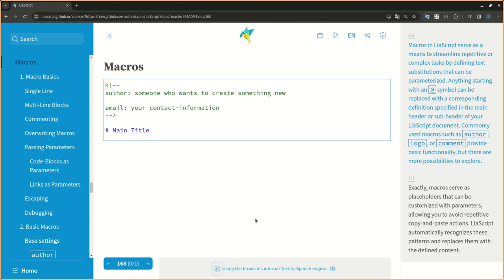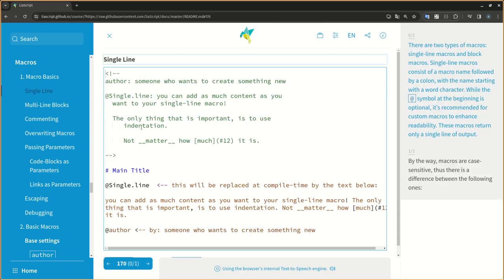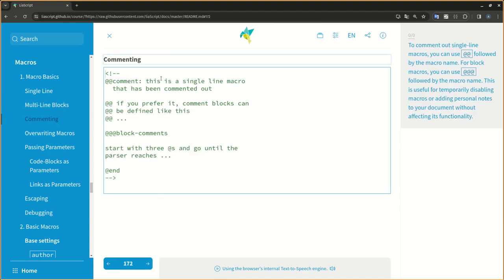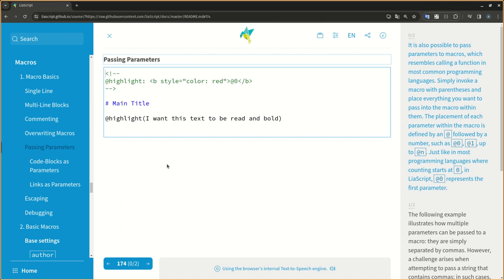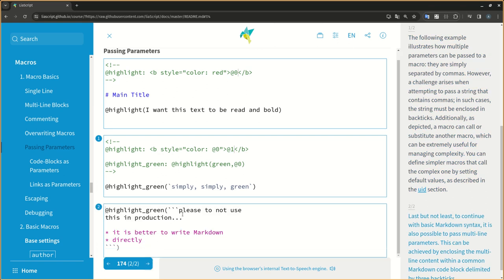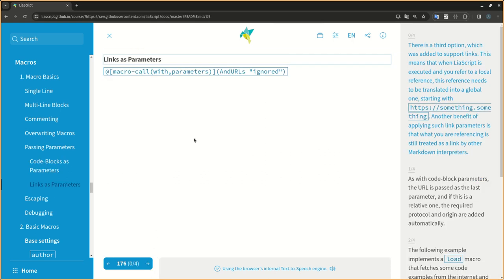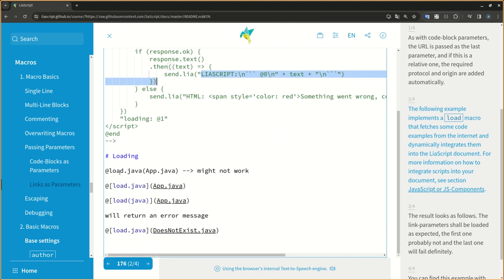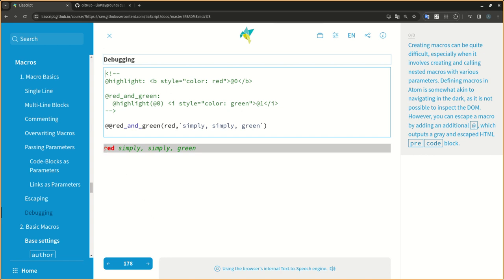LiaScript0.14: Macro Basics (English) #16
This first part is a general introduction, how macros can be used to simplify tedious copy and paste actions or how they can be utilized to create LiaScript extensions. Basically, a macro has to be defined within the head-comment (globally) of a course or with a section-comment (locally). Local macros can overwrite global ones. A macro is only a text-substitutions, but by allowing it to inject HTML, Markdown, LiaScript, JavaScript, this becomes a powerful tool that you should definitely try out...

Take a look at the following templates, which contain macros and thus LiaScript extensions, that you can import in your course: